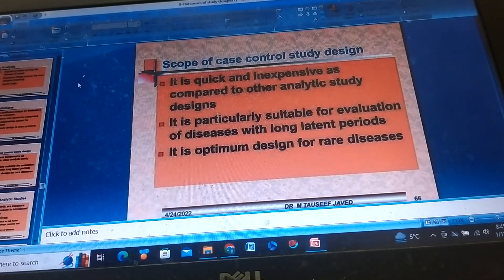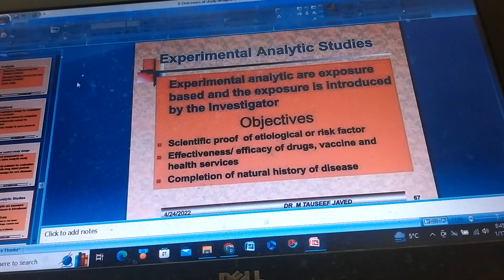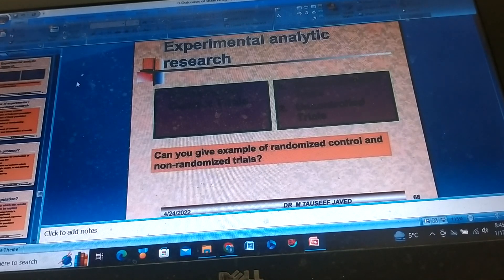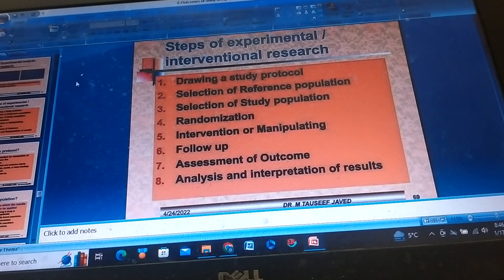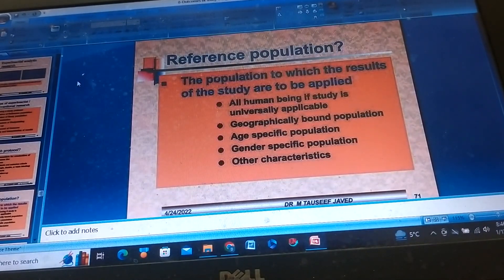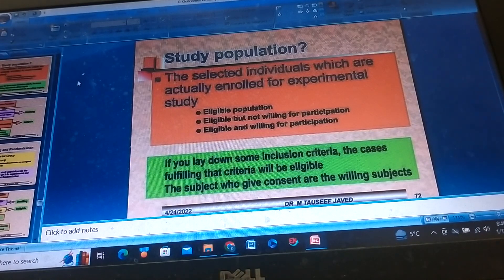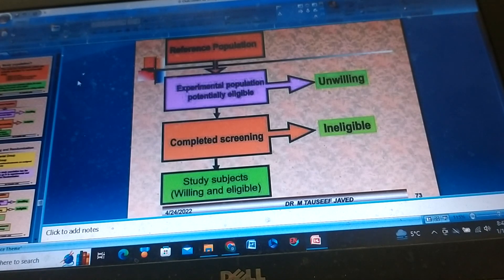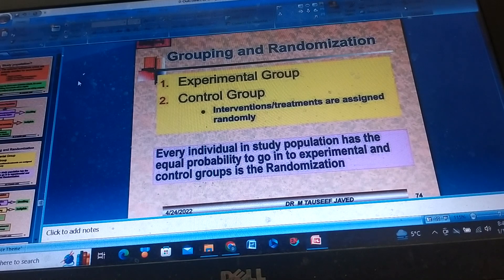Reference Population Dr Muhammad Akram Tatri Nothen Sargodha Eastern Medicine GCUF PK